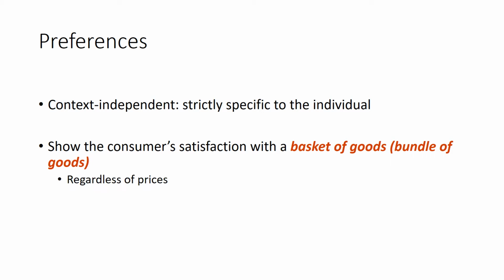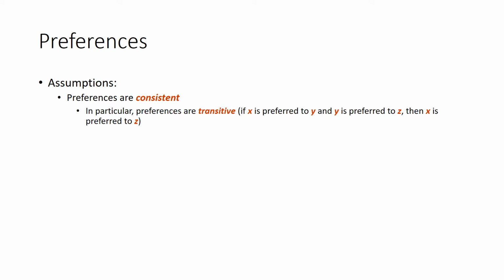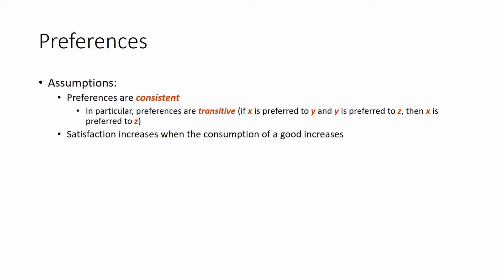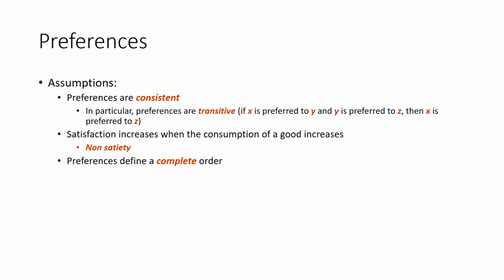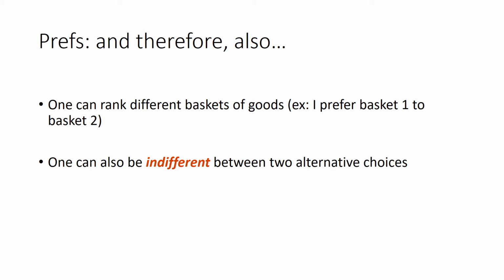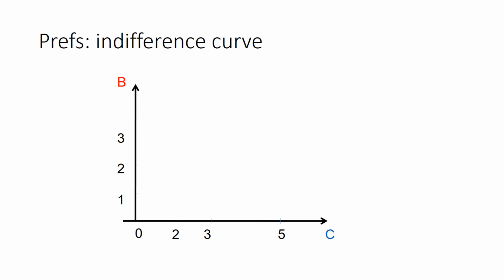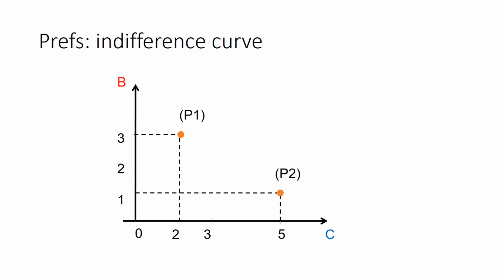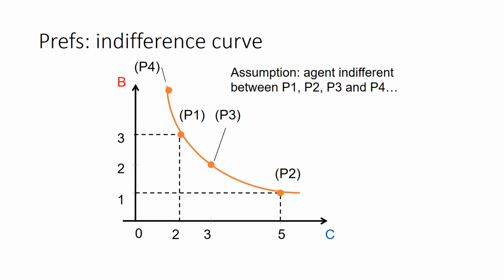Lecture 04 01 Preferences Definition